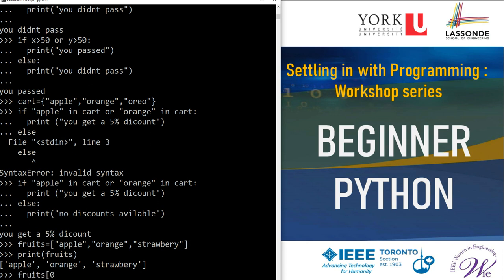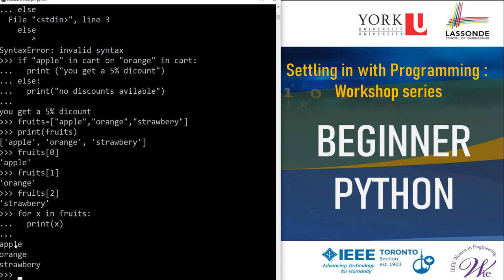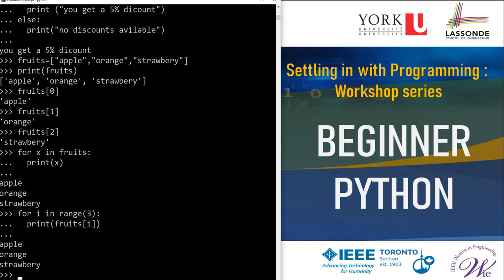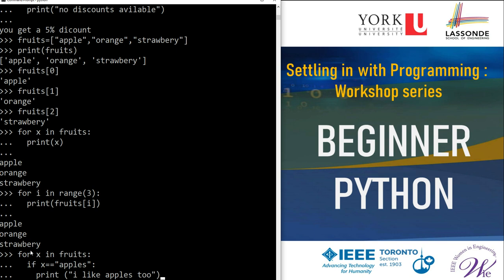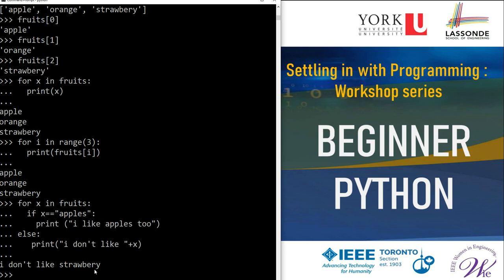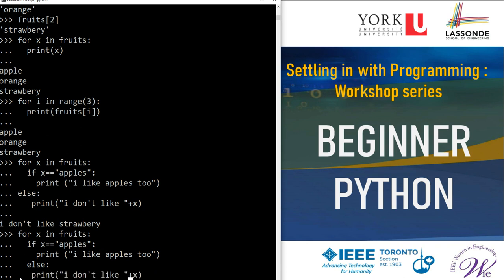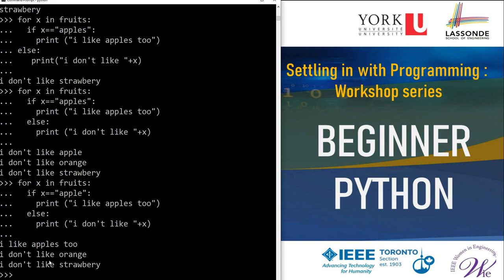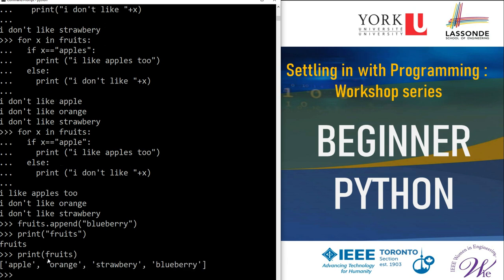arrays and for loops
arrays, indexing, if statements  and for loops